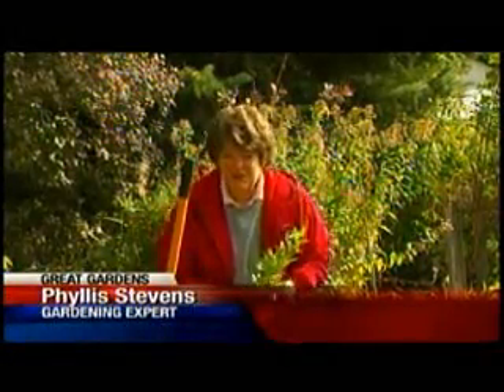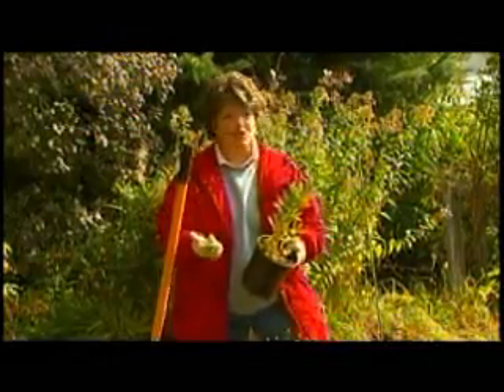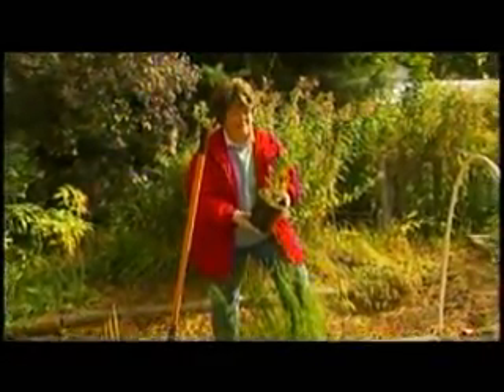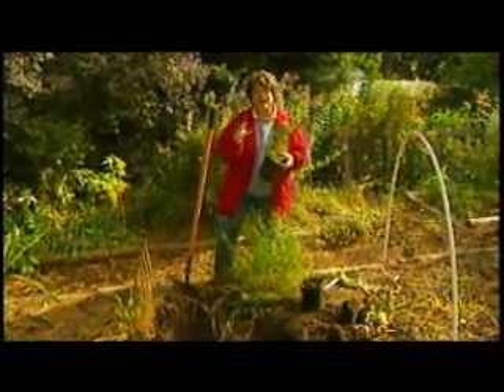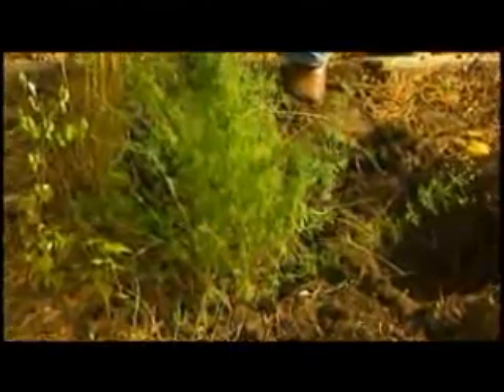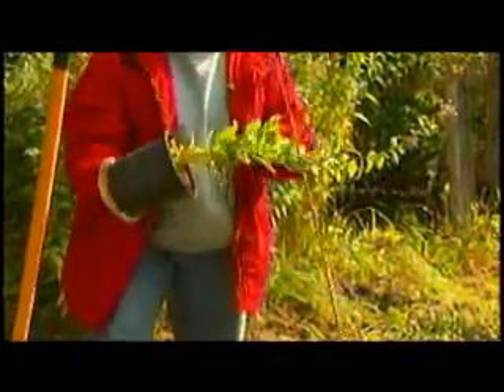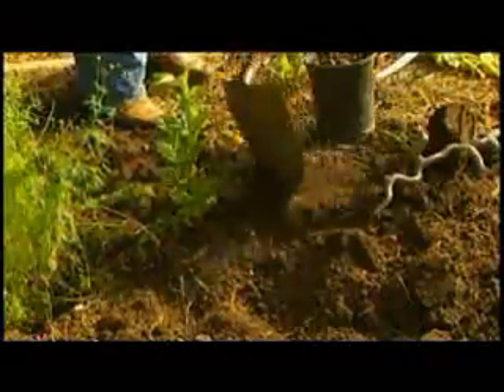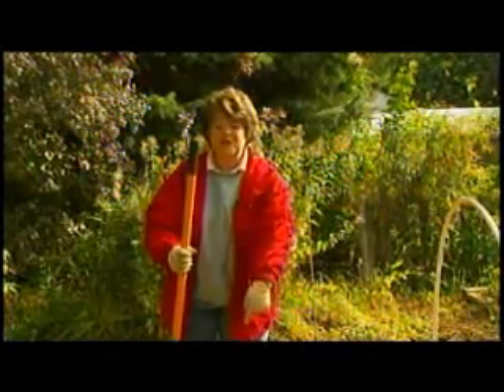Great Gardens: Planting for fall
In this edition of Great Gardens, KXLY4's Phyllis Stephens shares her secrets about planting for the fall and winter seasons.